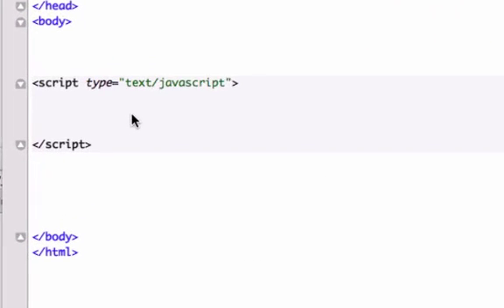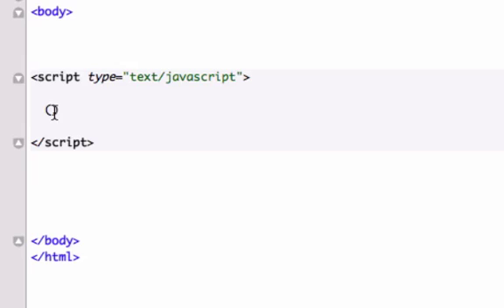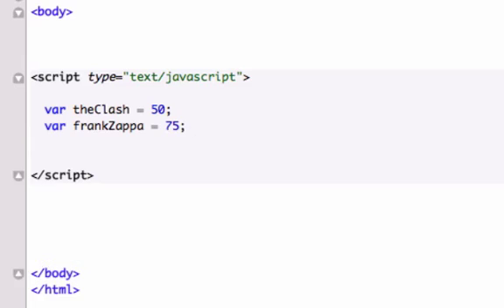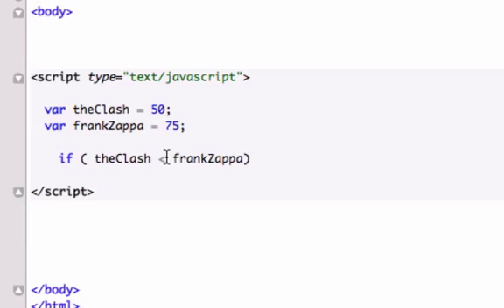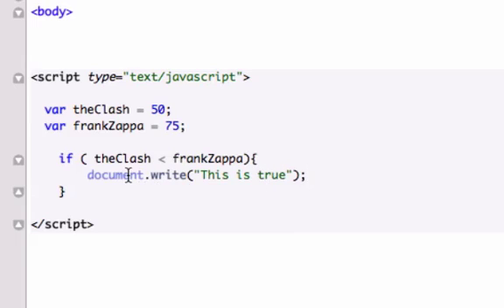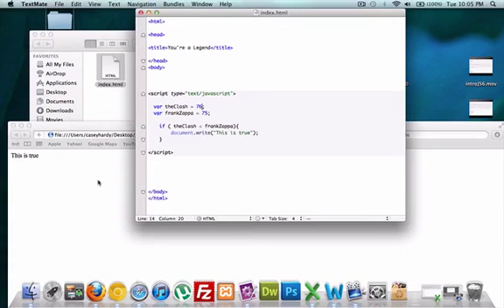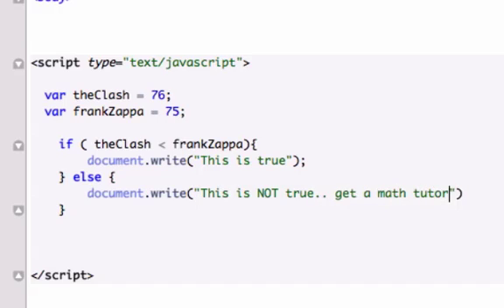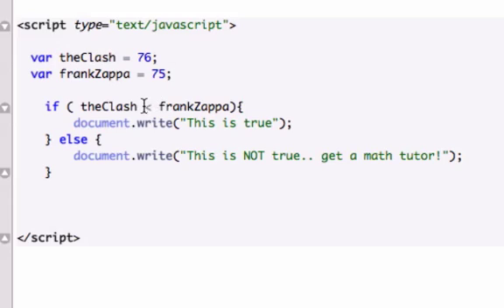Javascript for beginners 8 - If Else Statement